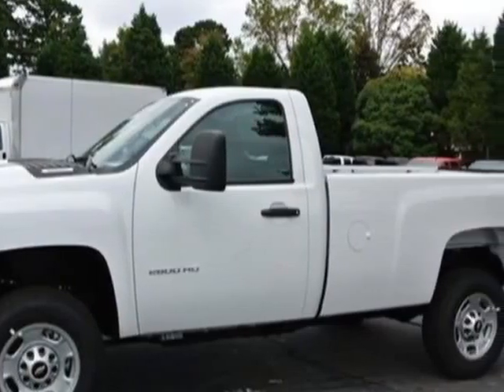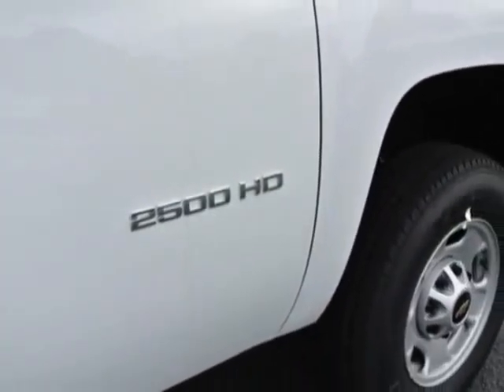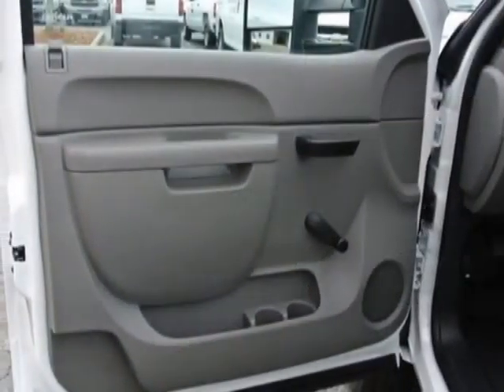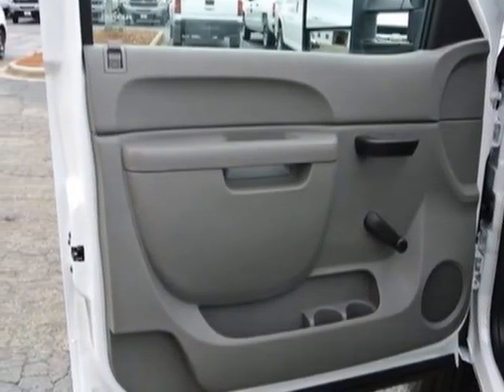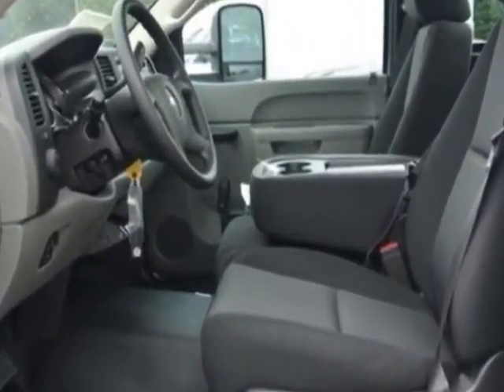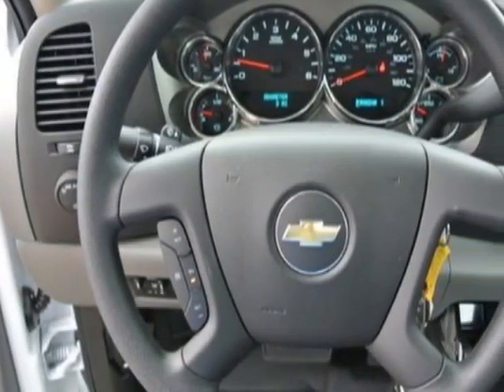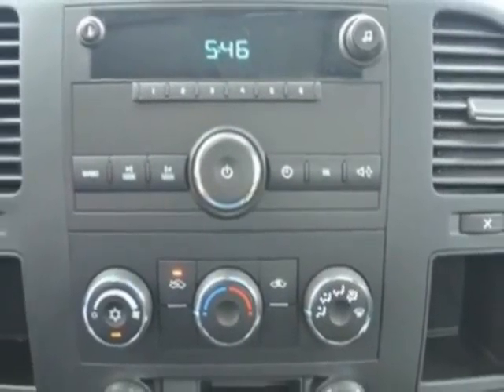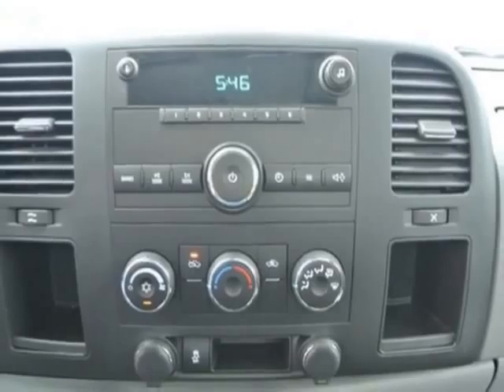2014 Chevrolet Silverado 2500HD 2WD Reg Cab 133.7" Work Truck Truck - Charlotte, NC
Rick Hendrick City Chevrolet Commercial, Charlotte, NC - WORK TRUCK